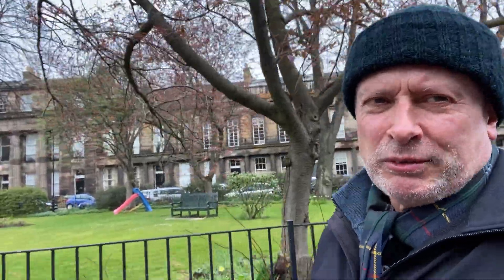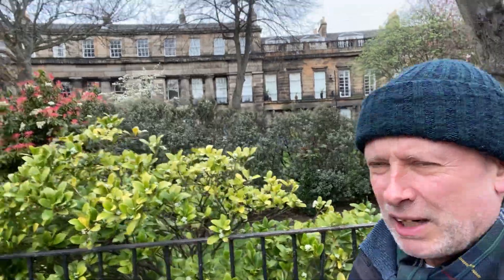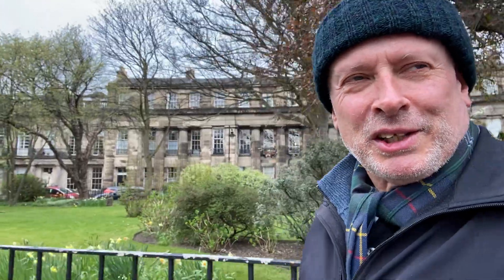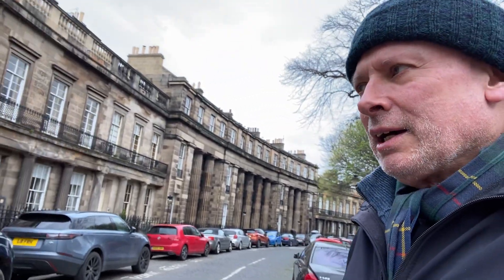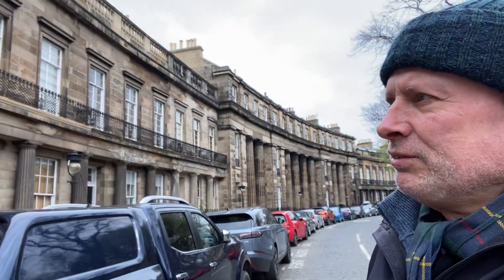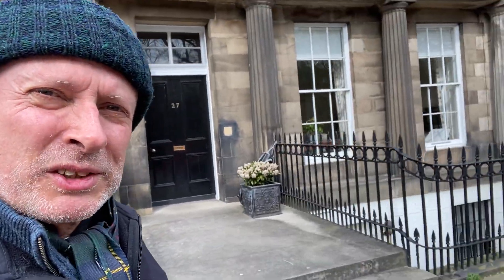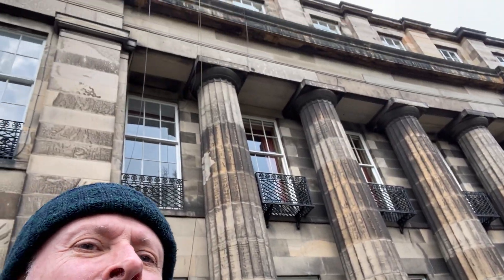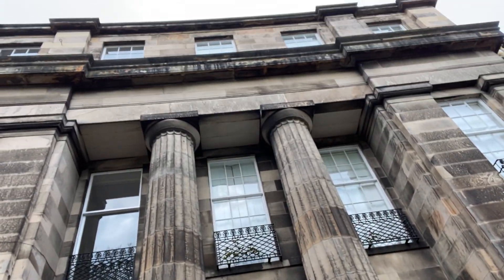A Virtual Tour of St Bernard's Crescent, Edinburgh with STGA Blue Badge Tourist Guide, Mike.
Local tourist Guide Mike gives short virtual walking tours of Edinburgh streets during lockdown.